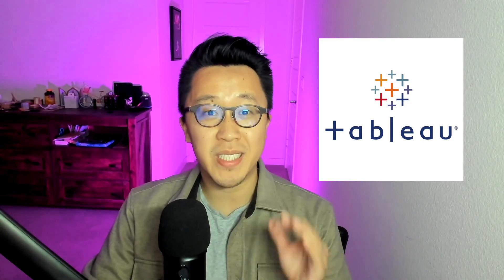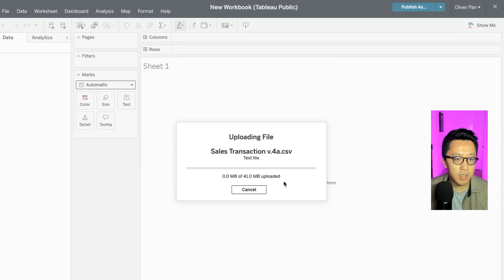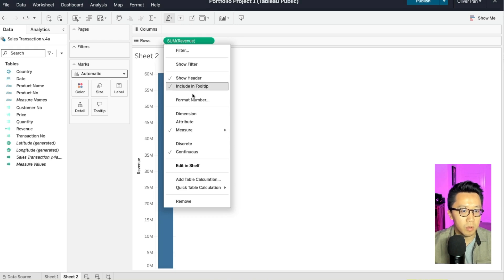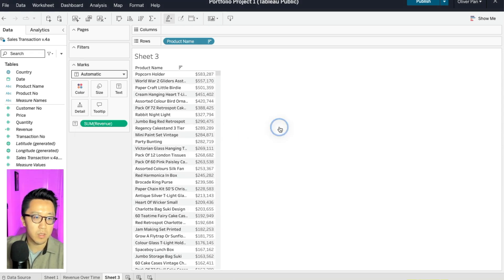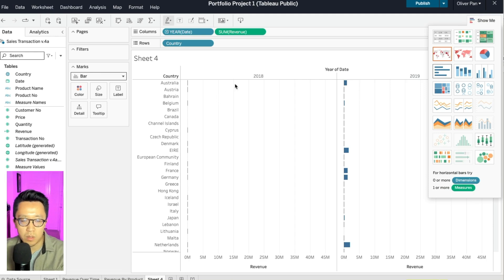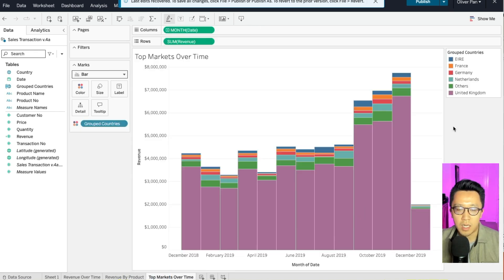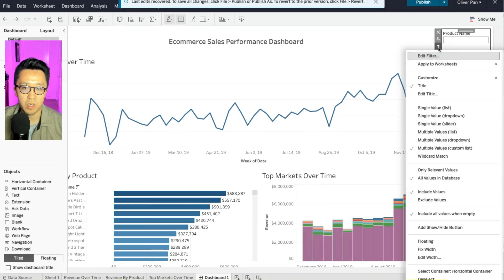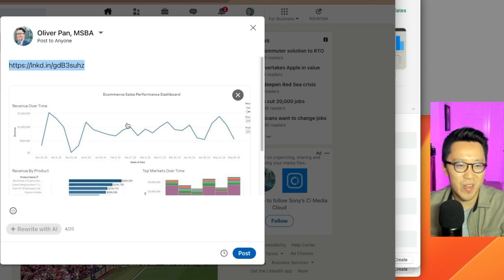Full Beginner Tableau Tutorial - Dashboard Project For Your Analytics Portfolio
Join 13,000+ high achievers and get weekly insights on all things data & AI, career, and building a happy & fulfilling life

Step-by-step break into data roadmap with free & paid learning resources (continuously updated)

Tableau is one of the best data visualization tools that aspiring data analysts should learn. And a lot of my followers have been telling me that they want to learn it but don’t know where to start.

So today, I will teach you Tableau by showing you, step-by-step, how to create a tableau dashboard that will help you land your first data analyst role.